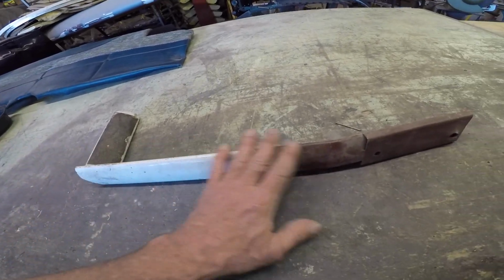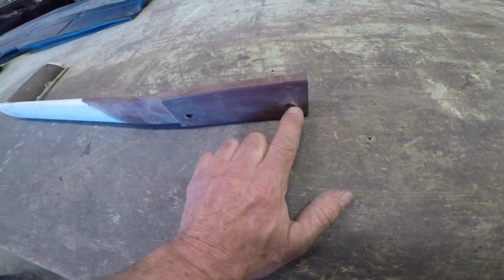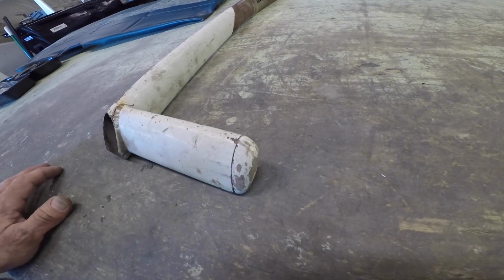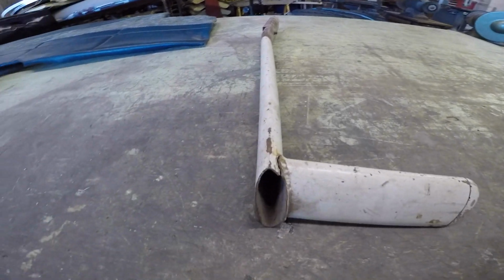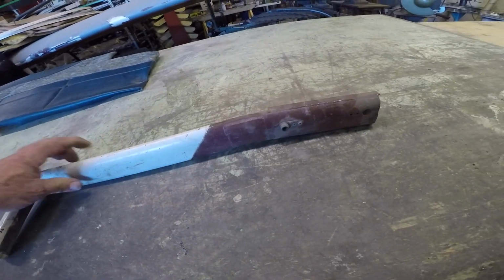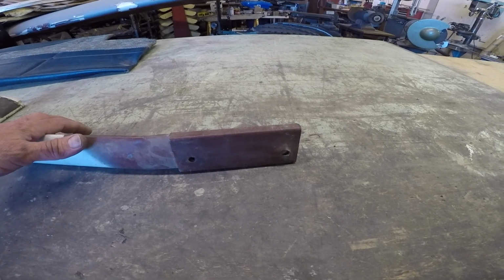Step Up Pegs - Grumman Style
Step Up Pegs - Grumman Style:  A look at the step up peg and how to place the two different metal bolts when installing them.  Video 618 in the Hit Parade.